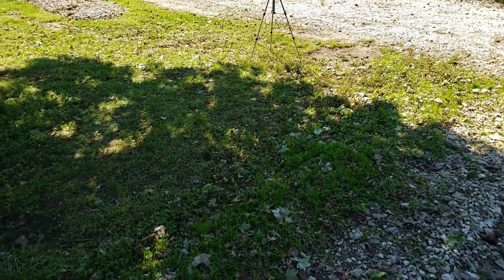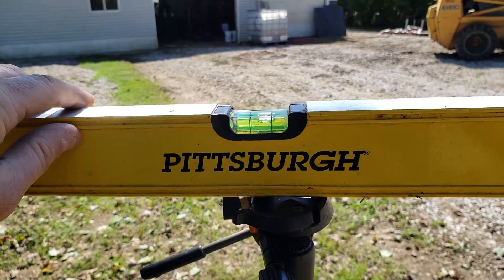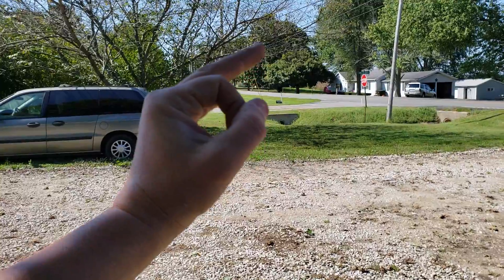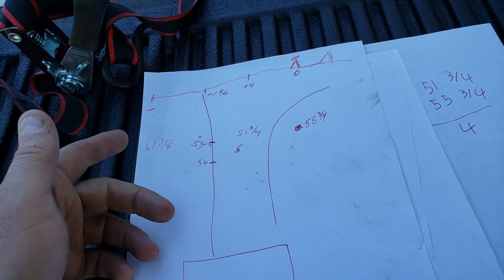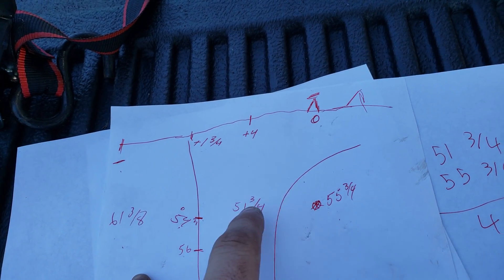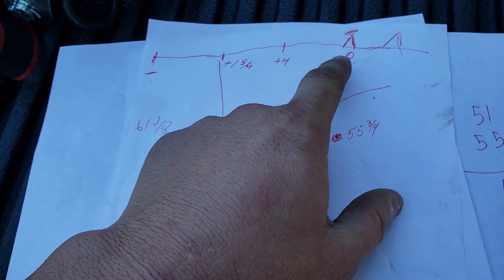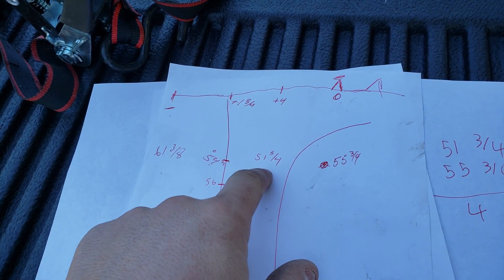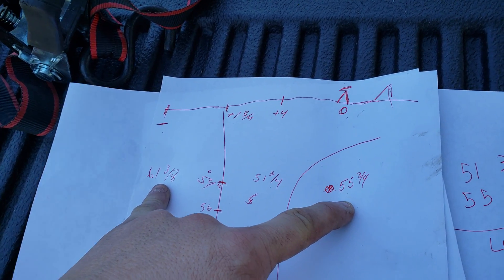Shop School: making the water hole dry DIY Transit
Makeshift way to get the elevation change between two points.